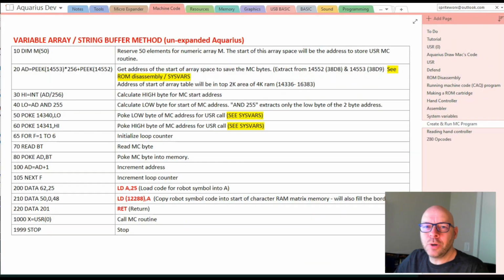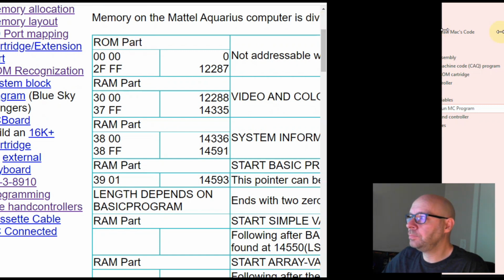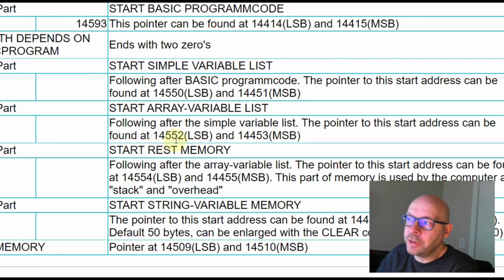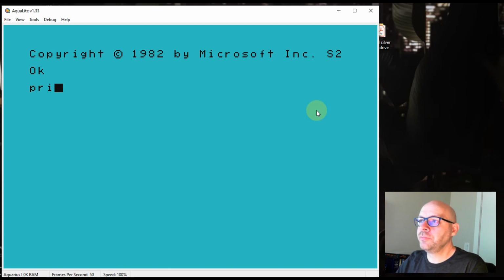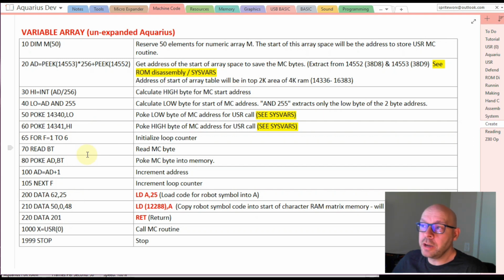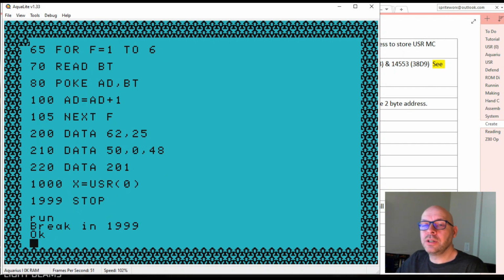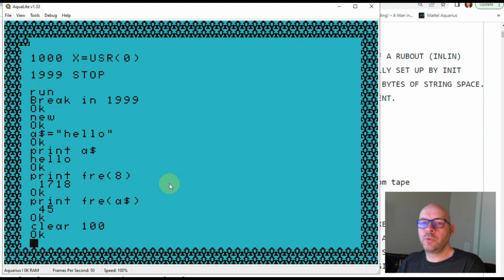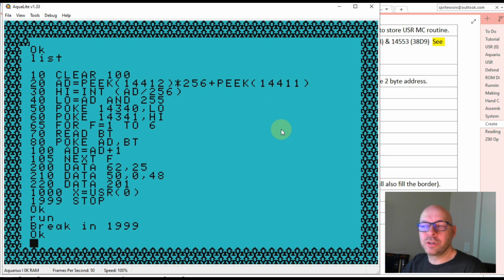#61: More Z80 Machine Code on the Mattel Aquarius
Storing Z80 machine code in the variable space on the Mattel Aquarius computer.